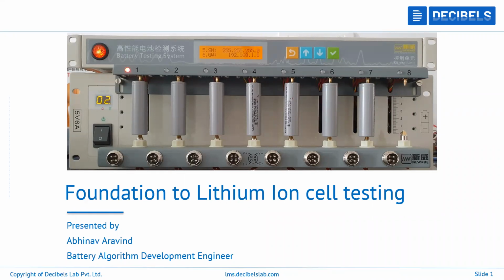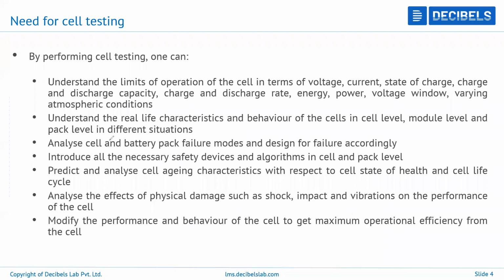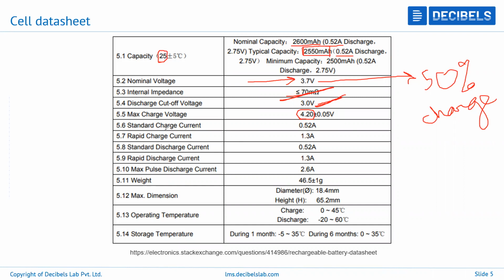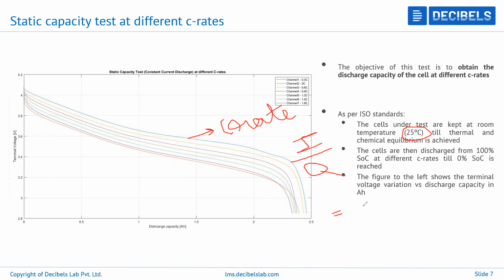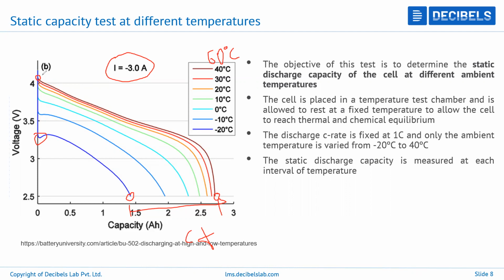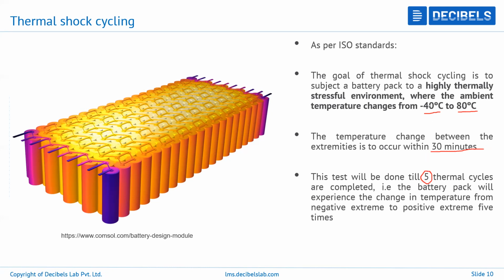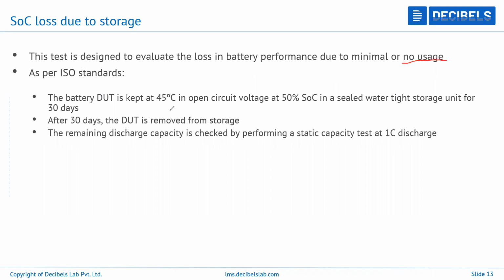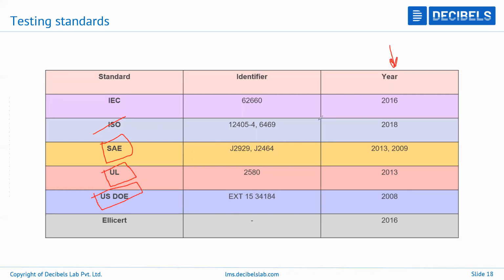Free Certified Course on Li ion Cell Testing | Decibels Lab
If you’re interested in starting your career in Electric Vehicle Industry, check out our exclusive Master Course:

0:00 Introduction
0:36 Today's course content
1:58 Introduction to cell testing
7:31 Need for cell testing
12:16 Celldatasheet
19:41 Cell testing requirements (as per ISO standards)
21:59 Static capacity test at different crates
28:49 Static capacity test at different temperatures
32:38 Pulse power characterization
38:53 Thermal shock cycling
42:57 Vibration test
44:39 Short circuit
47:12 SoC loss due to storage
51:53 Testing equipment
53:54 Static capacity test schedule
55:15 Testing standards